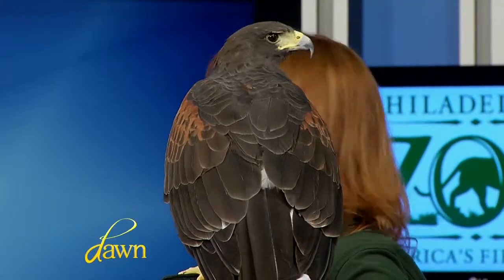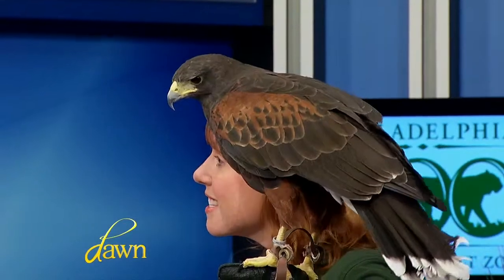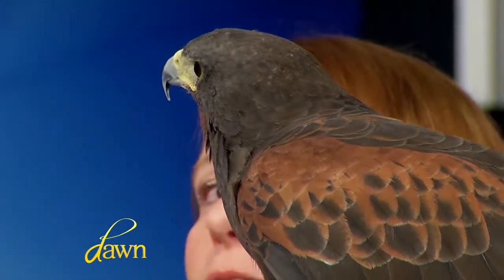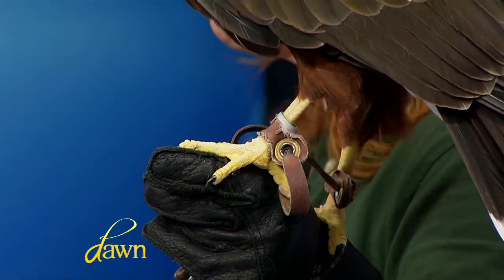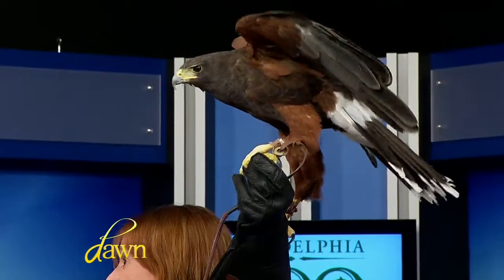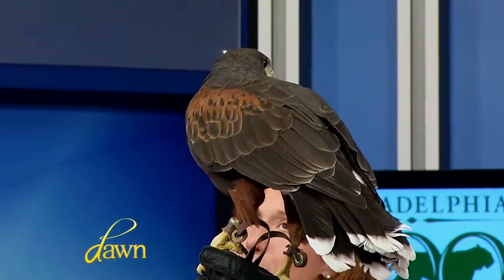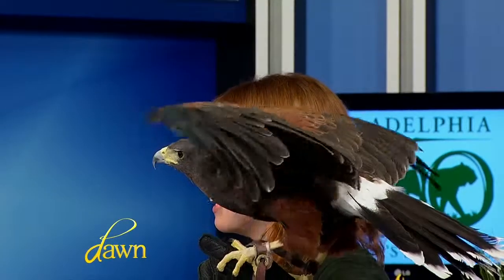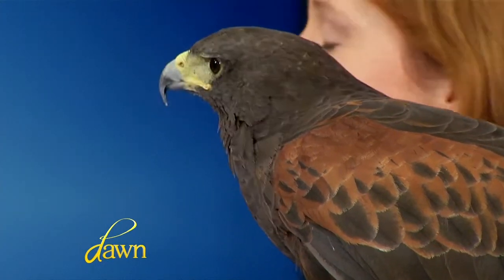Dawn Episode 051 - Seg #1